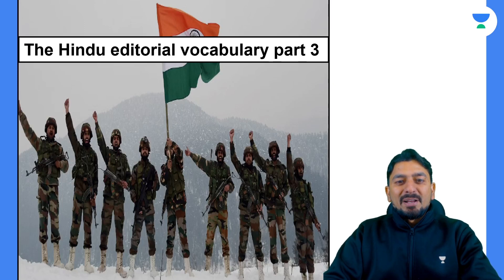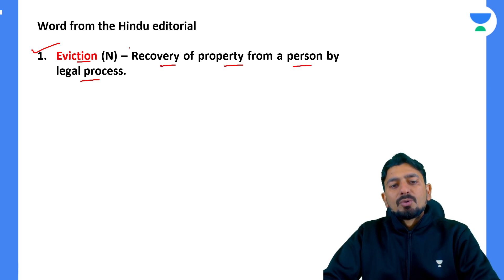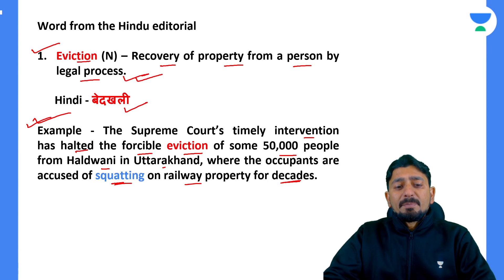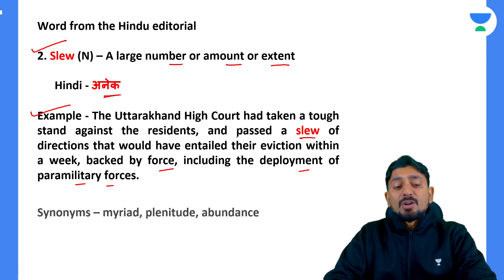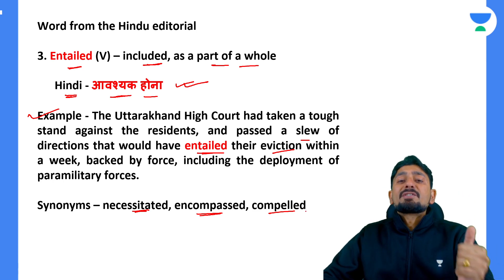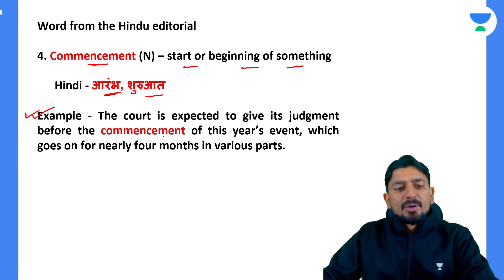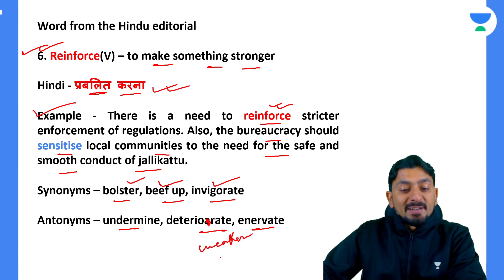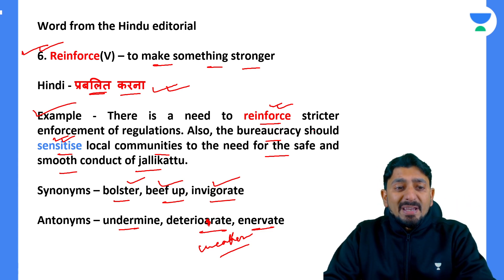Daily Vocab Booster Series from The HINDU Editorial | K Navin Iyer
Daily Vocab Booster Series | Vocab Series | English Vocab | Vocab from Hindu Editorial | Daily Vocab by K Navin Iyer. This series is perfect for students who want to learn new words and definitions, and it's also a great way to improve your vocabulary. With daily doses of new vocabulary, you'll be able to learn at a fast pace and improve your vocabulary skills quickly!

Call K Navin Iyer's team on 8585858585 and take your Defence Exams Preparations to the next level.

➤ About the Educator: Over 10 years of experience in a unique style of teaching English. Have coached aspirants across the spectrum: CDS, NDA, SSC, Bank CAT, etc.

You can enroll to Unacademy Subscription and get the following benefits:
1. Learn from your favourite teacher
2. Dedicated DOUBT sessions
3. One Subscription, Unlimited Access to Live Online Classes and Videos
4. Real-time interaction with best-in-class teachers
5. You can ask doubts in live online classes
6. Limited students in each Class
7. Download the videos & watch them offline
Feel free to spread the word – share the videos with your friends and classmates.